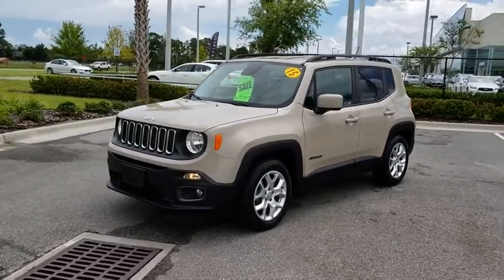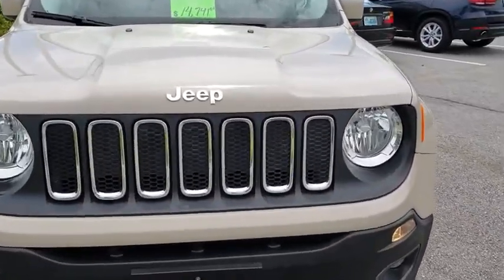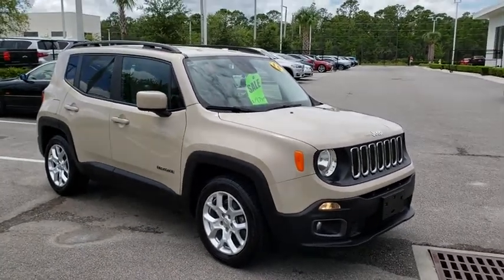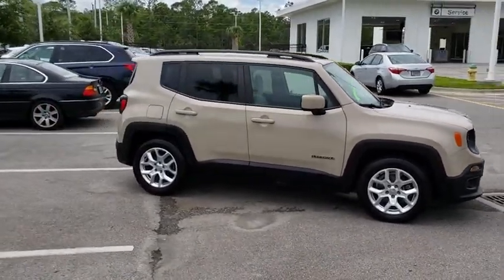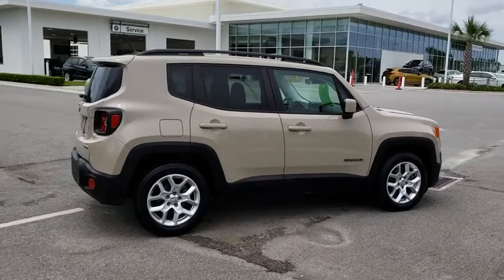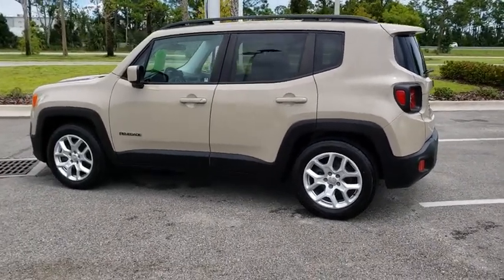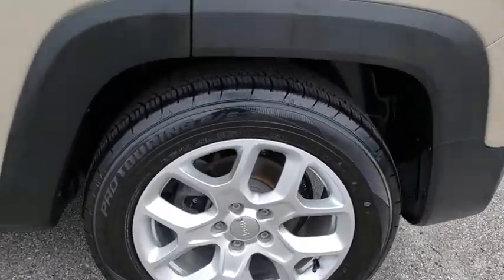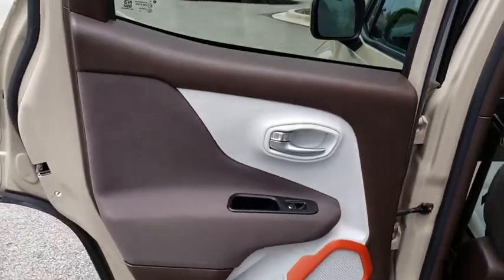2015 Jeep Renegade Daytona, Palm Coast, Port Orange, Ormond Beach, FL DV666900B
1050 N Tomoka Farms Rd

CARFAX 1-Owner, ONLY 44,657 Miles! Satellite Radio, iPod/MP3 Input, Bluetooth, Back-Up Camera, TRANSMISSION: 9-SPEED 948TE AUTOMATIC. ENGINE: 2.4L I4 MULTIAIR, Turbo Charged Engine.WHY BUY FROM FIELDS BMW?There are many reasons why people visit Fields BMW of Daytona from the Daytona Beach, Ormond Beach, Port Orange, Palm Coast, Deland, Jacksonville and St Augustine, Florida areas for a used car in Daytona Beach. One reason is our selection of quality sought-after pre-owned vehicles. The second is our commitment to our customers. At Fields BMW of Daytona we don't believe in gimmicks, just good cars and great people.OPTION PACKAGESENGINE: 2.4L I4 MULTIAIR 3.734 Axle Ratio, Wheels: 17 x 7.0 Aluminum, Engine Oil Cooler, Flex Fuel Vehicle, Tires: P215/60R17 BSW AS Touring, TRANSMISSION: 9-SPEED 948TE AUTOMATIC Vinyl Shift Knob.EXPERTS ARE SAYINGEdmunds.com explains Rewarding to drive yet still practical, the Renegade is one of our top picks..
TRANSMISSION: 9-SPEED 948TE AUTOMATIC  -inc: Vinyl Shift Knob,WHEELS: 17 X 7.0 ALUMINUM,QUICK ORDER PACKAGE 27J  -inc: Engine: 2.4L I4 MultiAir  Transmission: 9-Speed 948TE Automatic,FULL SIZE TEMPORARY USE SPARE TIRE  -inc: a steel spare wheel,ENGINE: 2.4L I4 MULTIAIR  -inc: 3.734 Axle Ratio  Wheels: 17 x 7.0 Aluminum  Engine Oil Cooler  Flex Fuel Vehicle  Tires: P215/60R17 BSW AS Touring,SKI GRAY/BARK BROWN  CLOTH LOW-BACK BUCKET SEATS,TIRES: P215/60R17 BSW AS TOURING,3.734 AXLE RATIO,MOJAVE SAND,Turbocharged,Front Wheel Drive,Power Steering,ABS,4-Wheel Disc Brakes,Brake Assist,Aluminum Wheels,Tires - Front All-Season,Tires - Rear All-Season,Heated Mirrors,Power Mirror(s),Rear Defrost,Intermittent Wipers,Variable Speed Intermittent Wipers,Privacy Glass,Rear Spoiler,Power Door Locks,Daytime Running Lights,Automatic Headlights,Fog Lamps,AM/FM Stereo,Satellite Radio,MP3 Player,Bluetooth Connection,Auxiliary Audio Input,Steering Wheel Audio Controls,Pass-Through Rear Seat,Rear Bench Seat,Adjustable Steering Wheel,Trip Computer,Power Windows,Leather Steering Wheel,Keyless Entry,Cruise Control,A/C,Cloth Seats,Bucket Seats,Driver Vanity Mirror,Passenger Vanity Mirror,Driver Illuminated Vanity Mirror,Passenger Illuminated Visor Mirror,Engine Immobilizer,Traction Control,Stability Control,Front Side Air Bag,Tire Pressure Monitor,Driver Air Bag,Passenger Air Bag,Front Head Air Bag,Rear Head Air Bag,Passenger Air Bag Sensor,Knee Air Bag,Child Safety Locks,Back-Up Camera